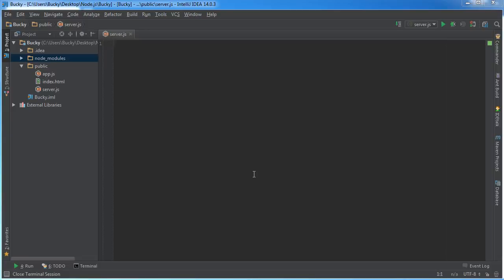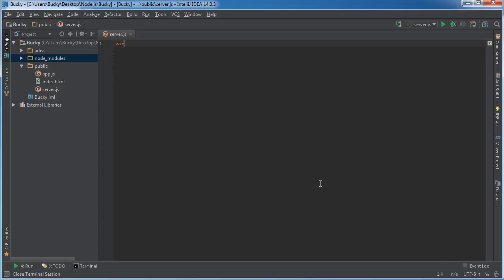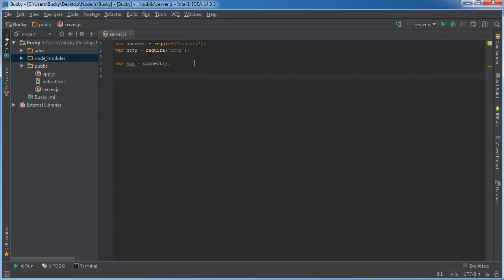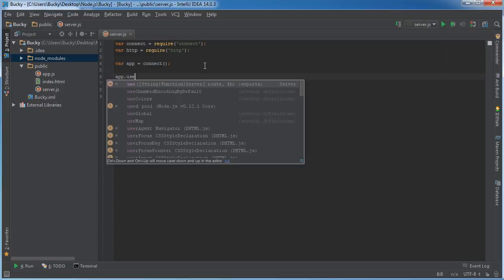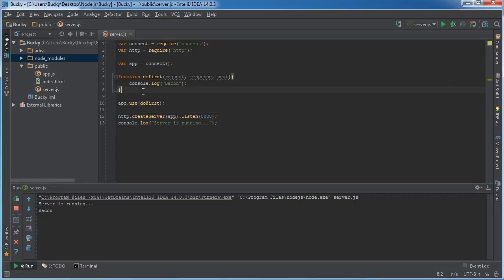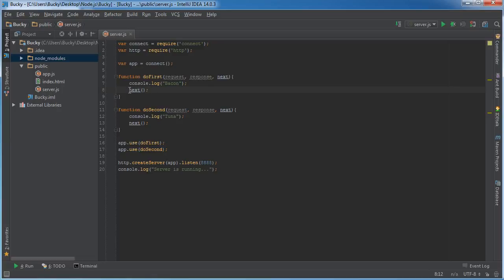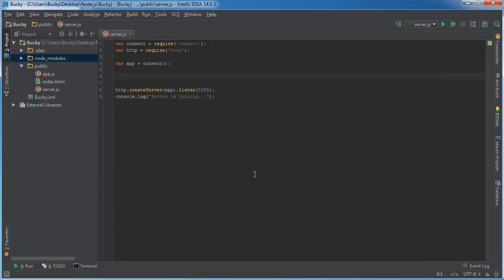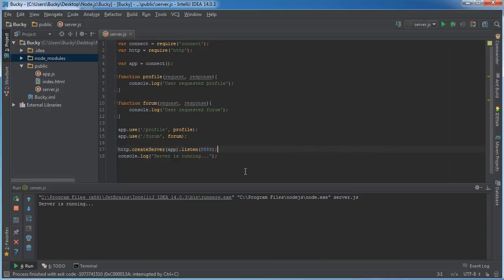Node js Tutorial for Beginners 15 Connect